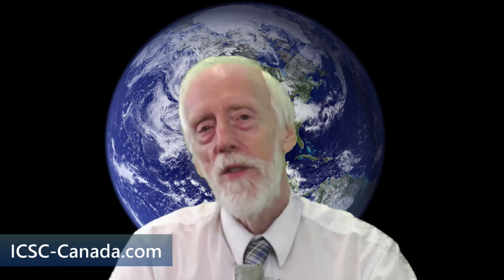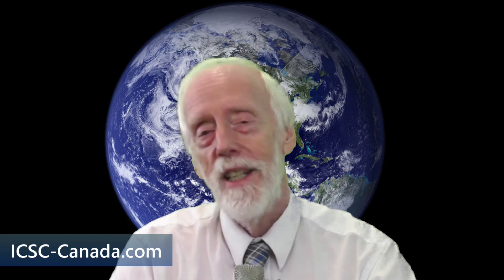WIND TURBINES NOT ENVIRONMENTALLY FRIENDLY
Wind turbines require enormous amounts of steel and iron. A windmill will need about a hundred times more steel, iron, and other materials to generate the same electrical capacity as a gas-fired fossil fuel plant. This is a huge expense and has devastating environmental impacts. Even after wind turbines are installed, they require a backup fossil fuel plant that continues burning 90% of the time, making the wind turbine unnecessary and, in essence, just for show.
Looking into some more details in Alex Epstien’s book The Moral Case for Fossil Fuels, we can see that compared to gas-fired power plants, windmills need one hundred times more mining of ores and coal; one hundred times more power for smelting, forging, and casting; one hundred times more cement and excavations and destruction of forests and hills; and one hundred times more transportation and installation costs. This is a far cry from the environmentally friendly image that is presented to the public.
Wind power is thus unlikely to ever recover the energy it took to build, all with no measurable decrease in carbon dioxide production.
To learn more about this and other topics in climate change, please visit icsc-canada.com